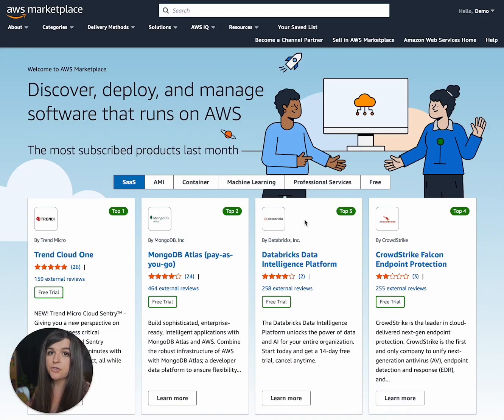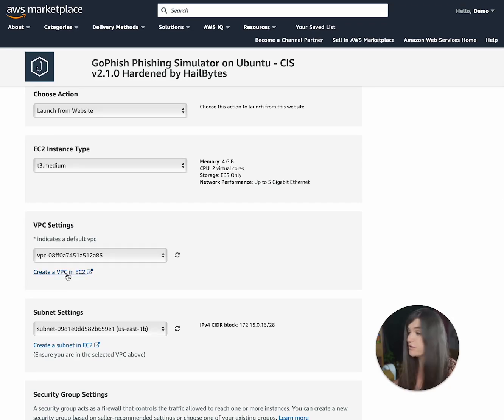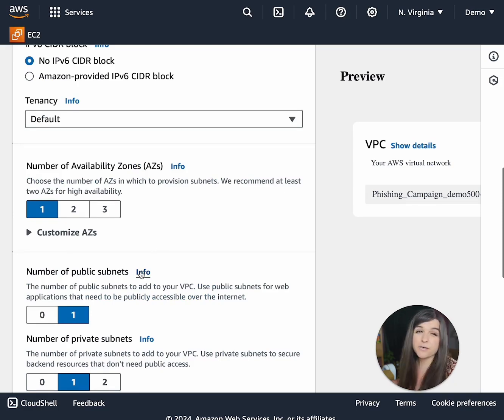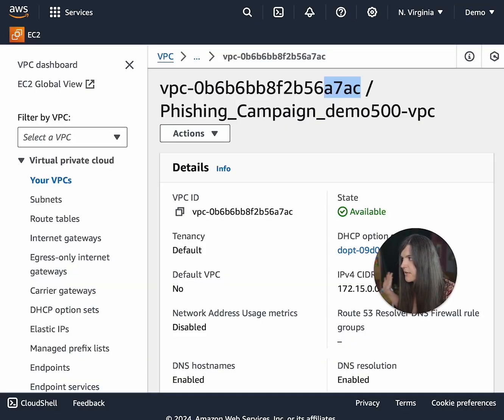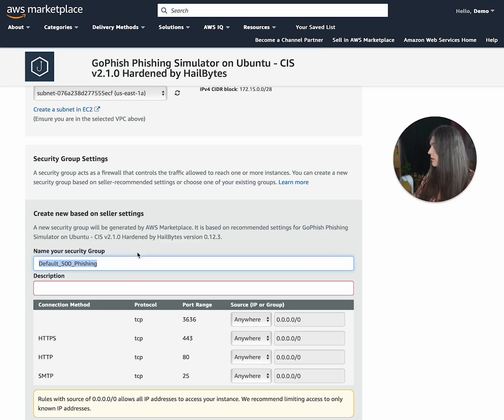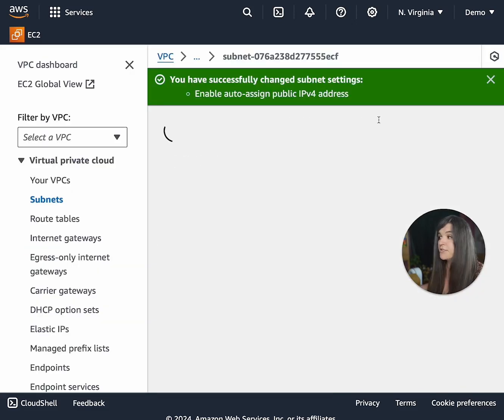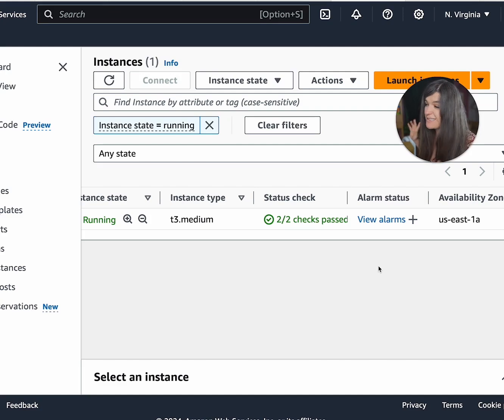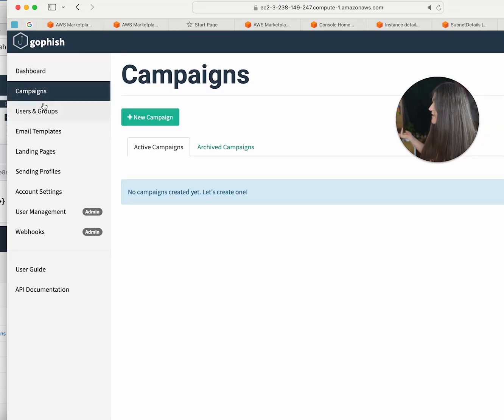Create A Phishing Attack Simulator On AWS In Just 10 Minutes!